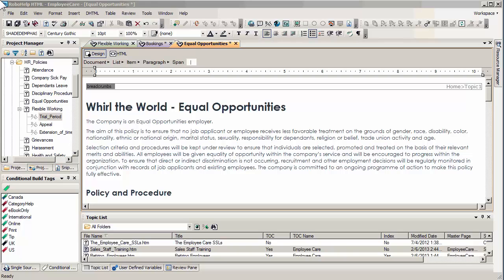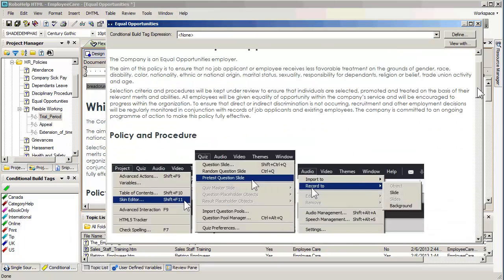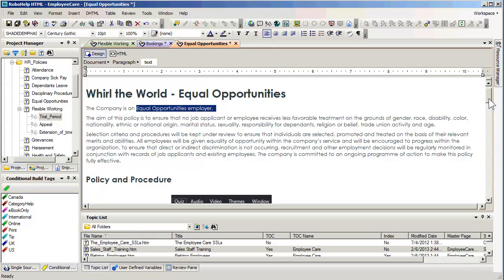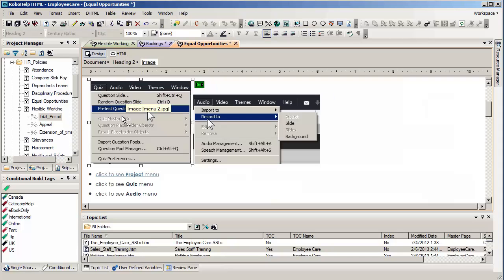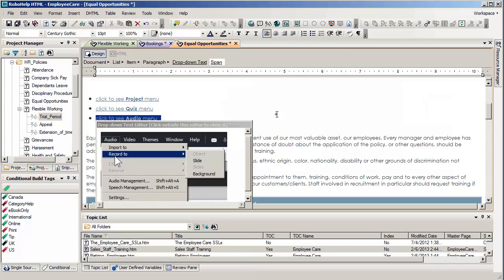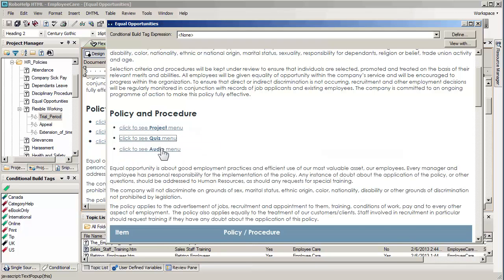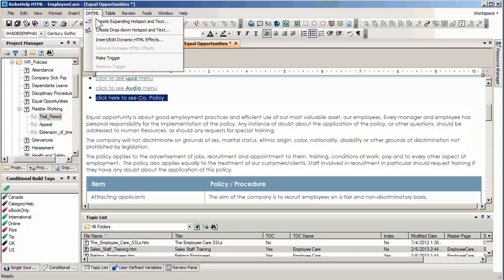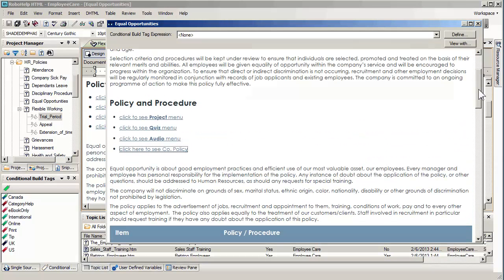RoboHelp 10: DHTML Drop Downs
RoboHelp 11's support for DHTML gives you a powerful way to reduce your usage of screen real estate by stuffing screen captures or graphics under drop down menus. This allows the user to view one screen capture at a time, rather than scroll through several screens. The technique to create this effect is extremely easy; literally anyone can learn to do this.